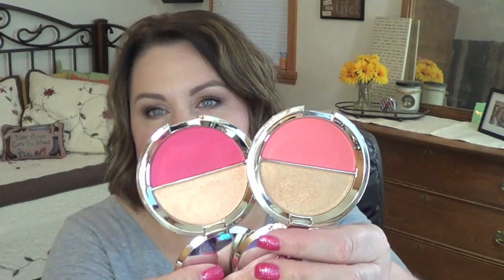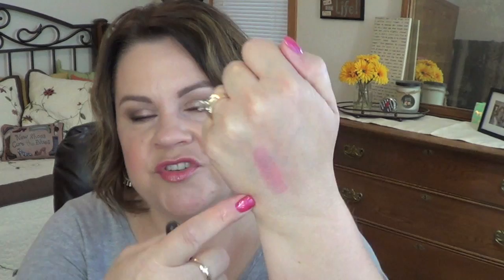Total Re-Haul: Product Updates #4 2016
***Sorry I said Estee Lauder when I meant YSL in reference to the lipstick at the 10:59 mark in the video***

Products shown:
Marc Jacobs Airbrush Blushes
Becca Split Pans
Giorgio Armani ETK #12 Fatal
Sephora Favorites Give Me Some Nude Kit  (Sold out see items below)
Taretist Lip Paint Namaste
Nudestix Whisper
Laura Mercier Crème Smooth Lip Color Milky Way
Nars Dolce Vita
Charlotte Tilbury Bronze & Glow
Aerin Mediterranean Honeysuckle
Estee Lauder Re-Nutriv Ultra Radiance Makeup 1C1 Cool Bone
Charlotte Tilbury Color Chameleon Bronzed Garnet
Le Metier de Beaute Indelible Eye Prism Angora
YSL Rouge Pur Couture The Mats 208 Fuschia Fetiche

What's on my Face:
Primer: Chanel Le Blanc De Chanel
Foundation: Mac Mineralize Foundation NW20
Powder: Smashbox Photo Filter Powder Foundation
Under Eye Powder: elf Complexion Perfection
Concealers: Estee Lauder Double Wear (Light)
Blush: Tom Ford Frantic Pink
Highlight:
Eyebrows: Benefit Good Proof Brow Pencil #3
Eyes: Too Faced Natural at Night
Mascara: Neutrogena Healthy Volume
Lips: Nars New Lover
Nail: Gelish High Voltage

Camera I use: Sony Handycam HDR-CX190
Editing Software: IMovie
Daybed Bedding: Bed Bath & Beyond